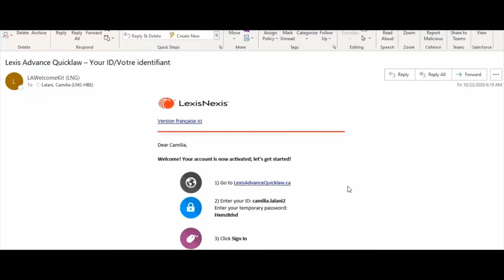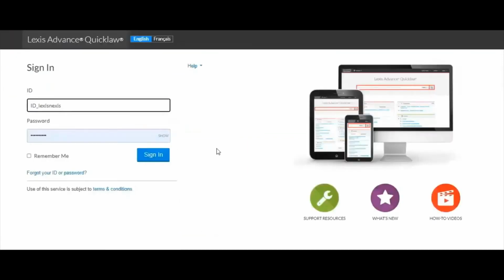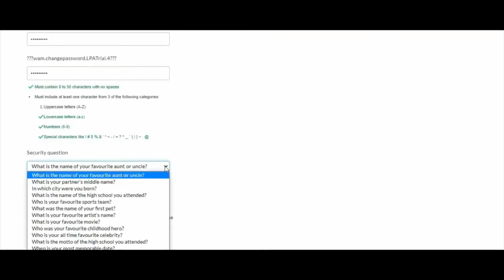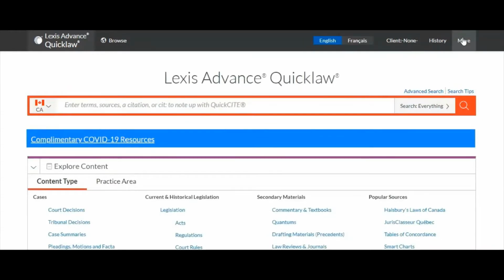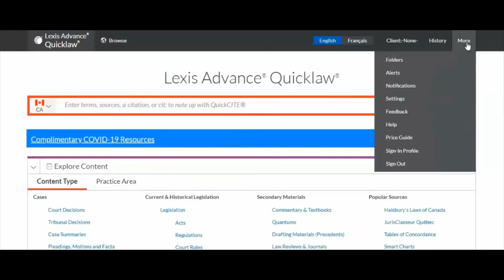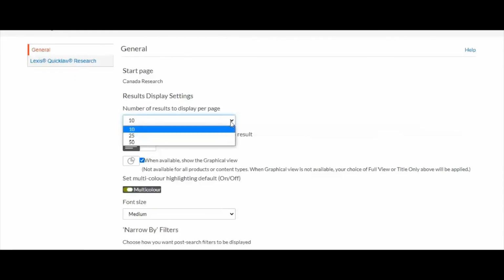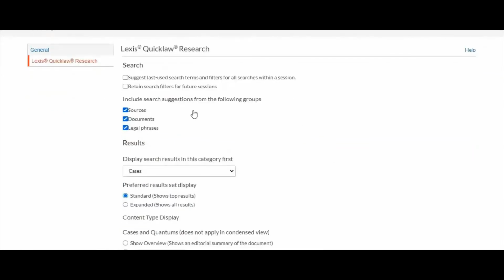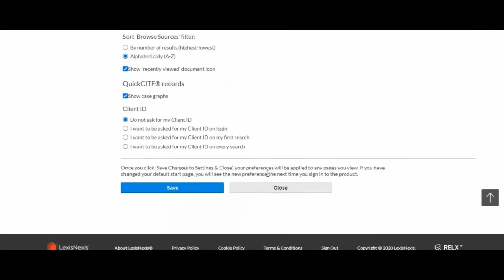First Time Sign-In and Settings – Lexis Advance Quicklaw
Find out how to sign on to Lexis Advance Quicklaw for the first time and set your preferences.